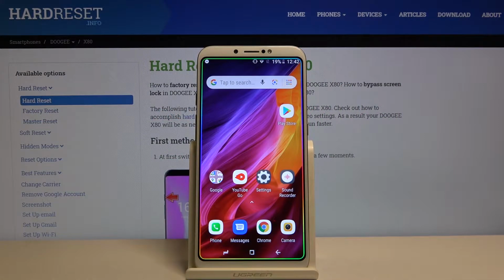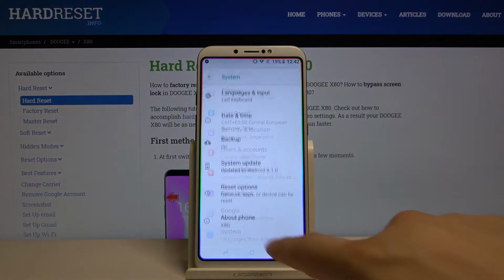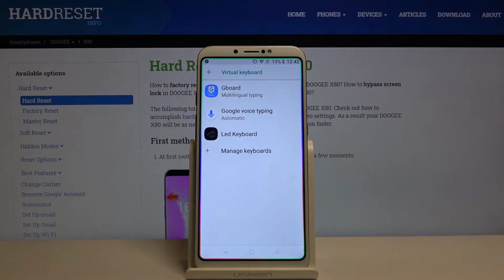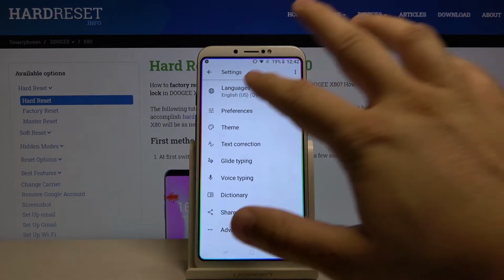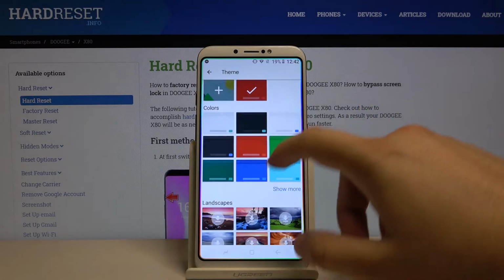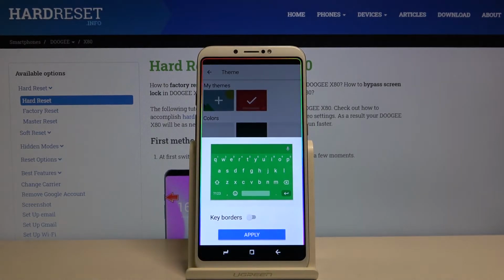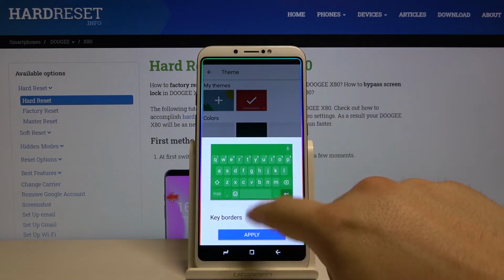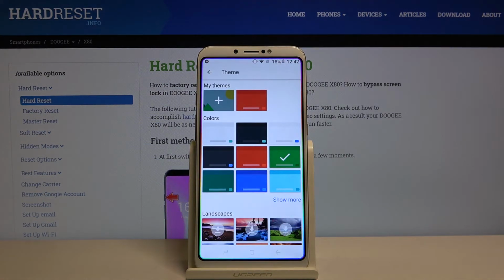How to Change Keyboard Theme on Doogee X80 - Personalize Keyboard Background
Today we would like to show you how Doogee X80's keyboard theme can be changed. Watch and learn an easy way of personalizing the keyboard on Doogee X80. Make your phone super uniqe. Apply extraordinary keyboard theme on Doogee and enjoy brand new look!

How to change keyboard theme on Doogee X80? How to set up keyboard theme on Doogee X80? How to personalize keyboard theme on Doogee X80? How to set keyboard theme on Doogee X80? How to personalize keyboard background on Doogee X80? How to manage display settings on Doogee X80?